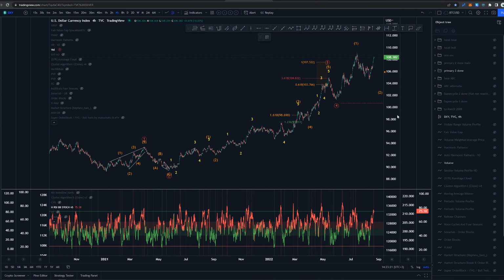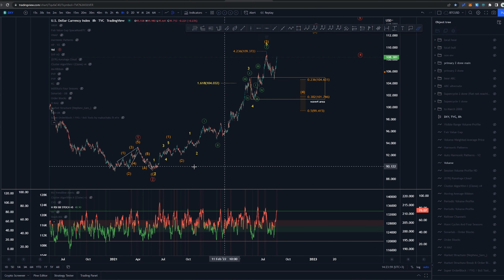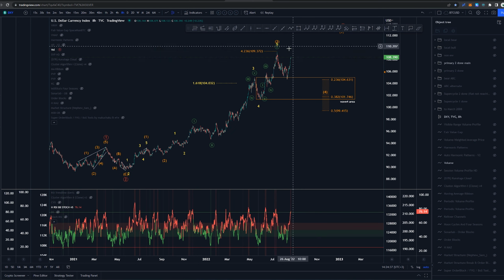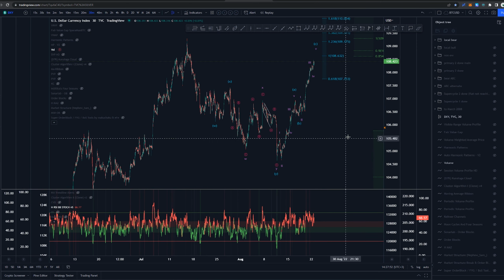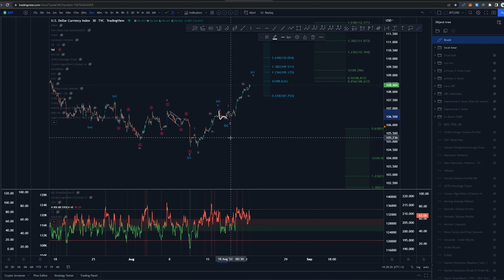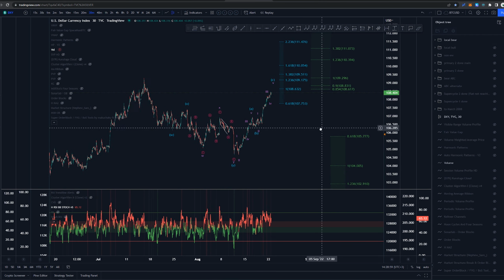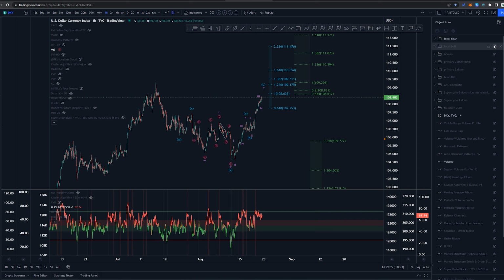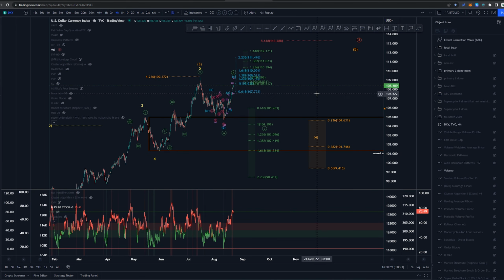US DOLLAR CURRENCY INDEX ($DXY) - Technical Analysis with Elliott Wave Theory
00:00 Intro
00:15  Elliott Waves - Medium timeframe
02:09 Elliott Waves - Low timeframe
08:10 Outro